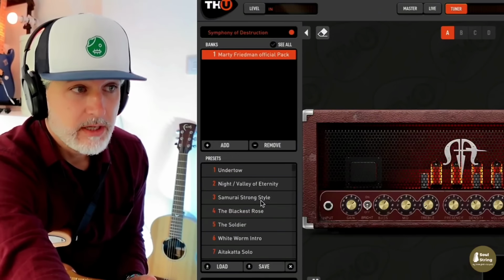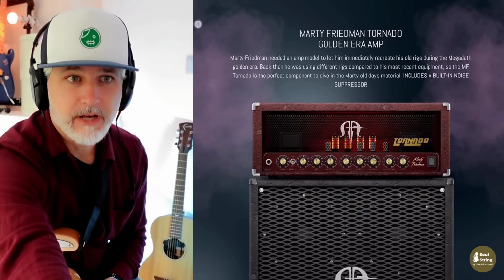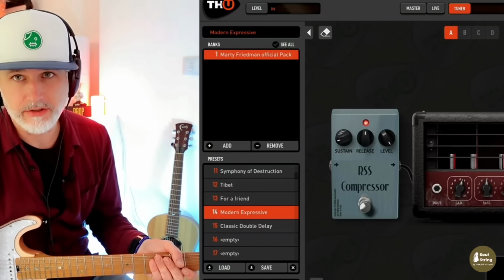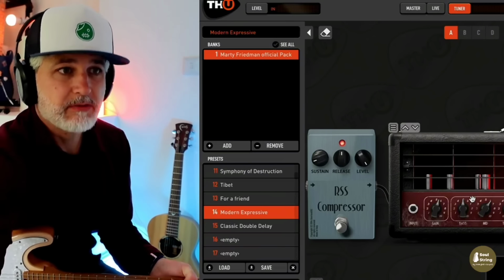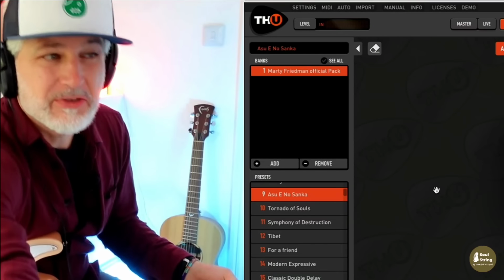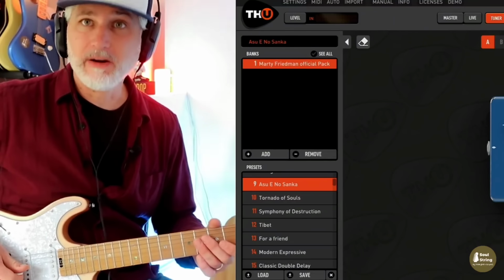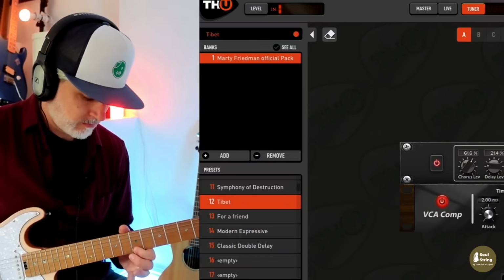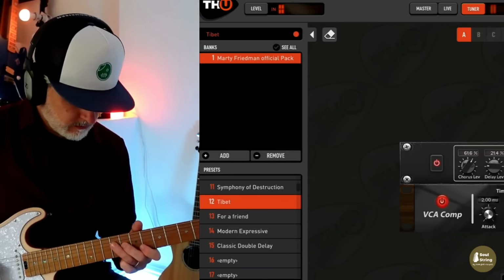Overloud TH-U Marty Friedman: The Outstanding Guitar Amp Sim You Need to Try!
Overloud TH-U Marty Friedman: The Outstanding Guitar Amp Sim You Need to Try! In this video review, we'll take a deep dive into the Overloud TH-U Marty Friedman Guitar Amp Sim Plug-In and explore its features, capabilities, and sound quality. Whether you're a fan of Marty Friedman or not, this plug-in is a real gem for guitarists. Join us for a comprehensive review of this outstanding product!

Chapters:
00:00 Introduction
00:52 TH-U Plugin Overview
01:19 The Marty Friedman Plugin
03:38 What You Get!
04:21 Let's Get This Out Of The Way SOD
04:49 Preset Sound Samples!
10:38 Overall Thoughts!

🔷The gear I use and recommend on Amazon